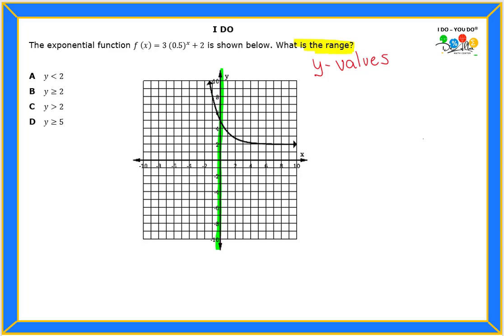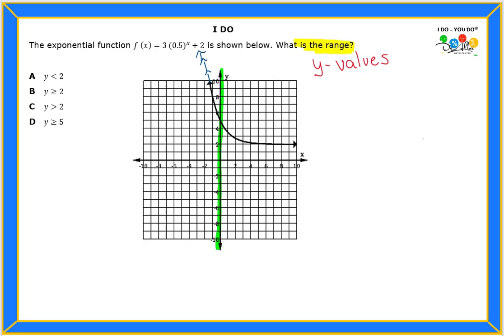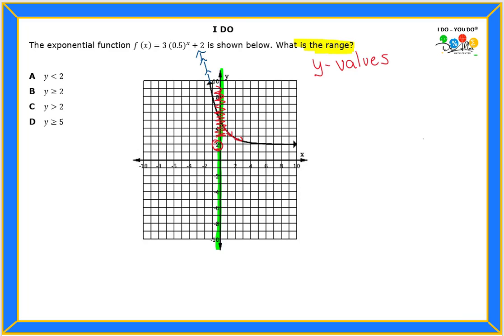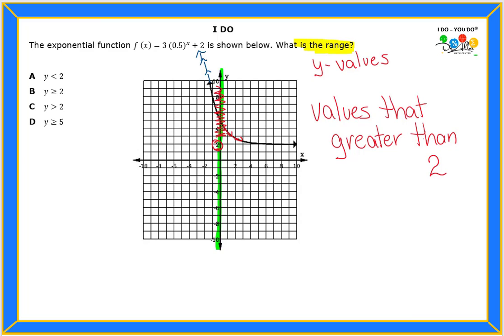A.9 (A) Question 09 - I Do - You Do - English